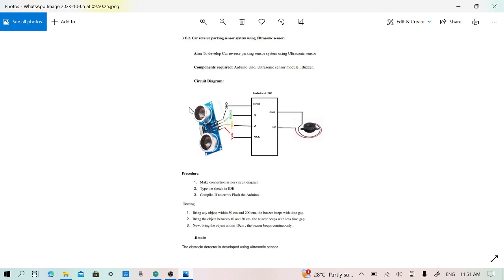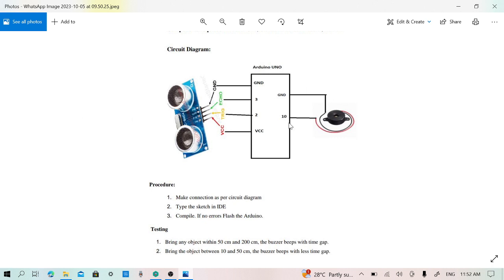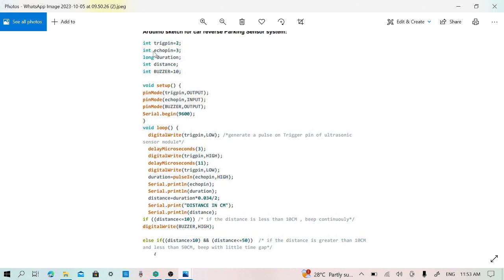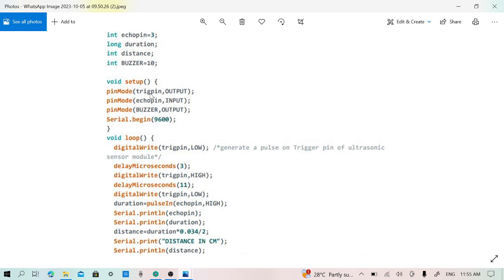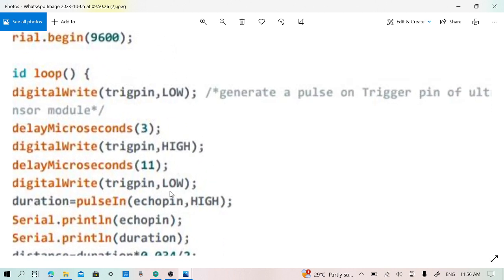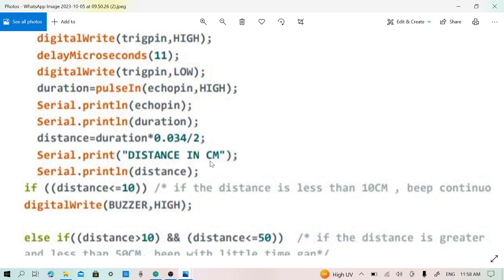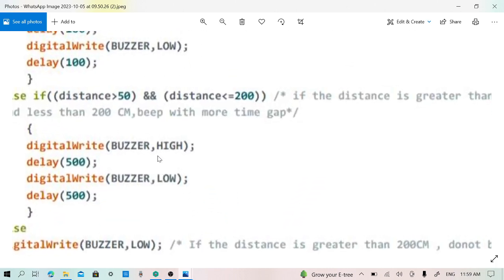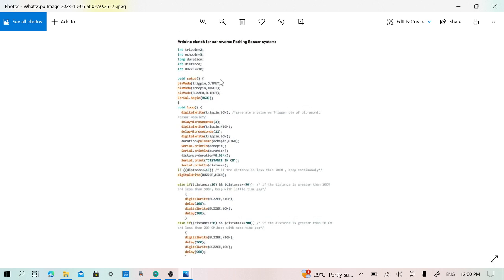8 October 2023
arduino uno based ultrasonic sensor to assist the car parking